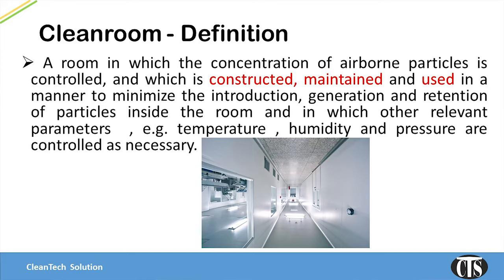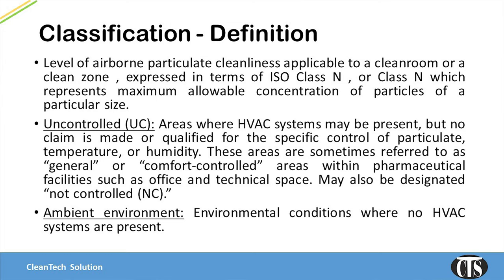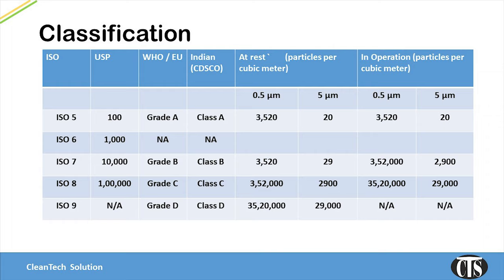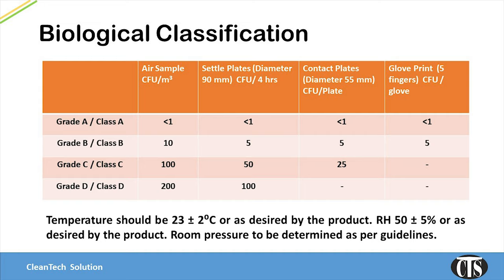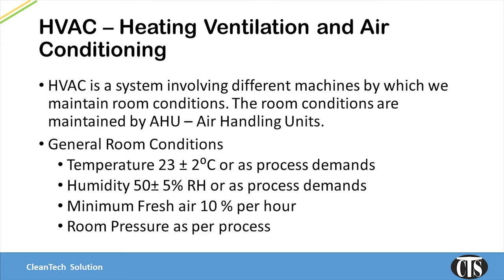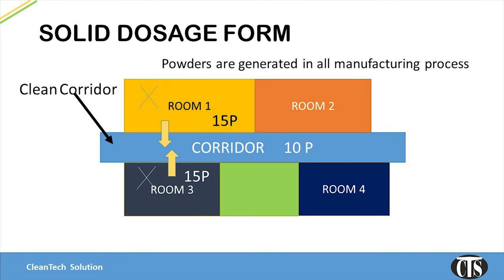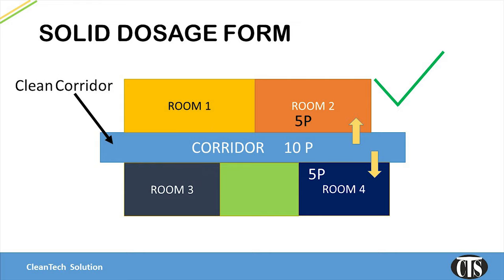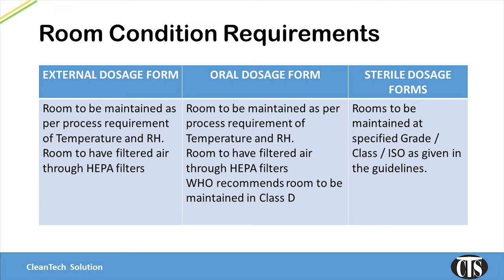Cleanroom Concepts in Pharmaceuticals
Cleanroom concepts in Pharmaceuticals, HVAC